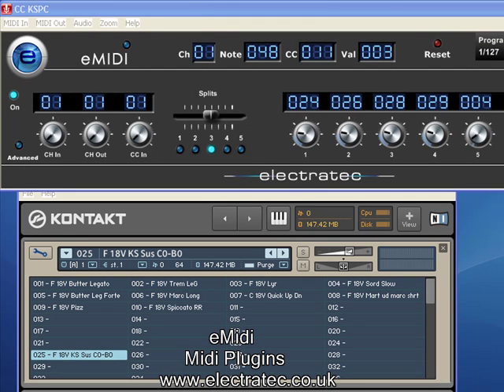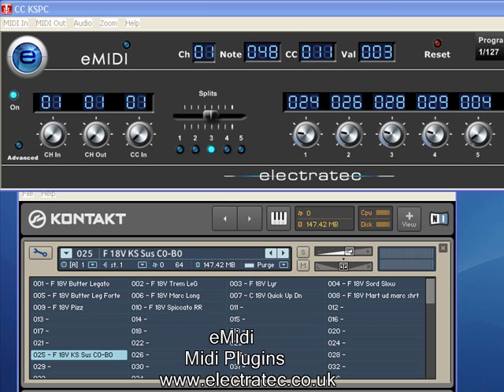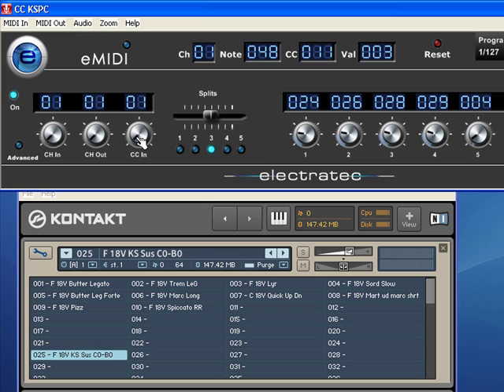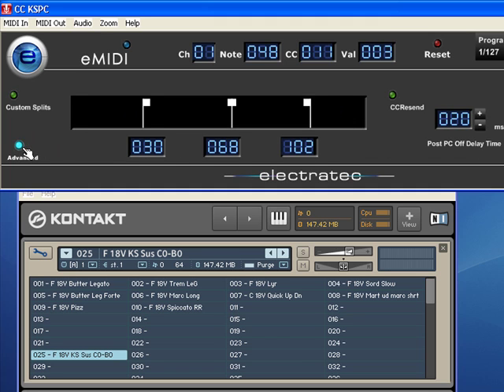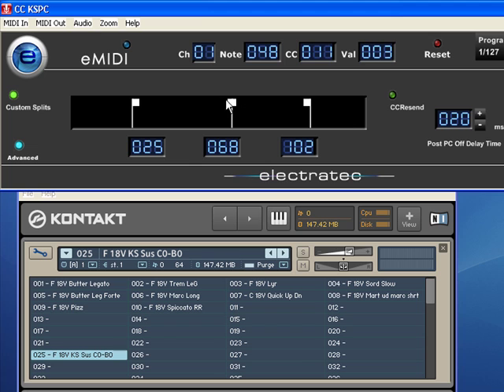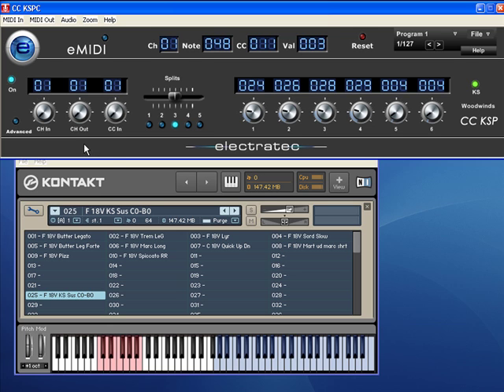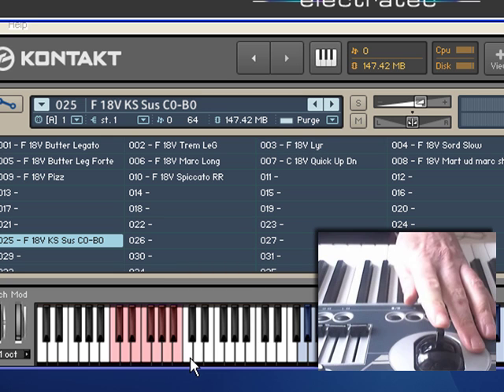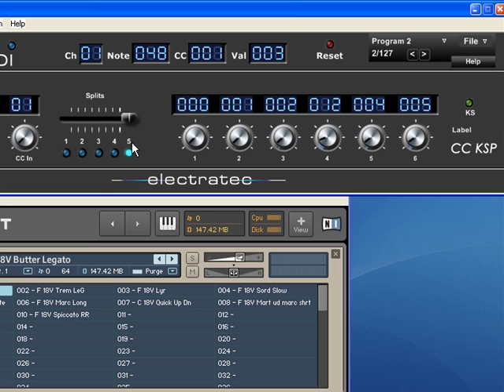eMidi CC Splitter v3..Midi vst plugin for Sonar, Cubase, etc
Demo of CC splitter v3 midi plugin for Sonar and other 32 bit Windows DAWs